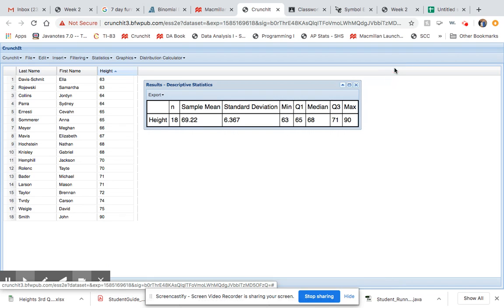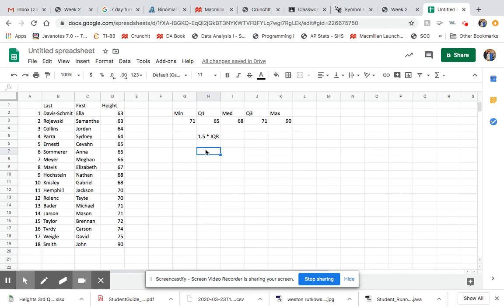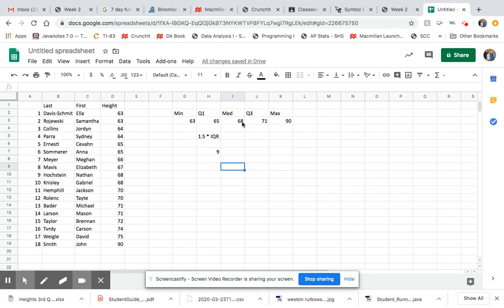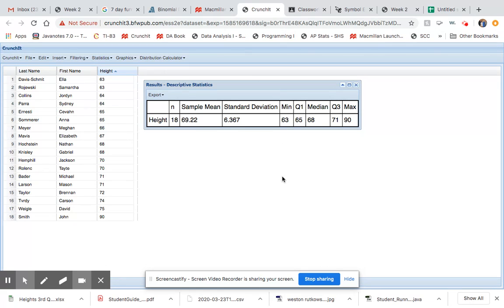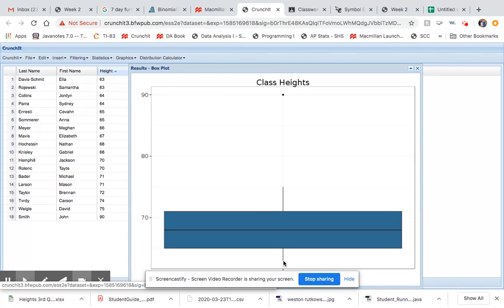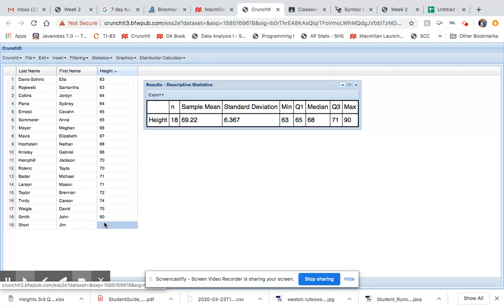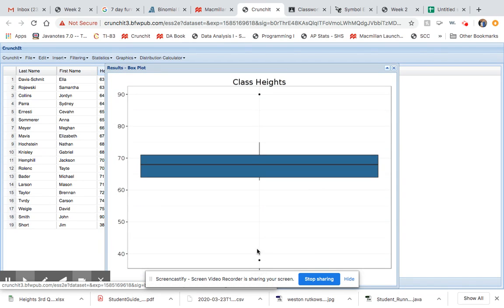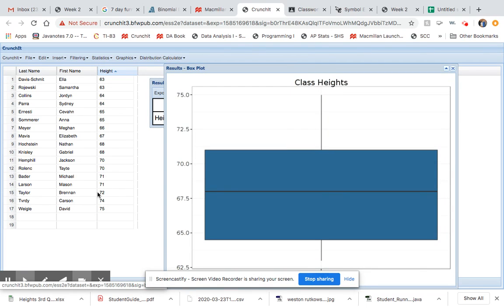1.5 * IQR Rule